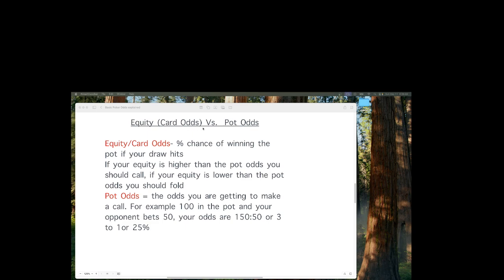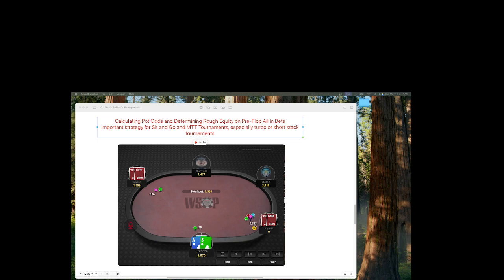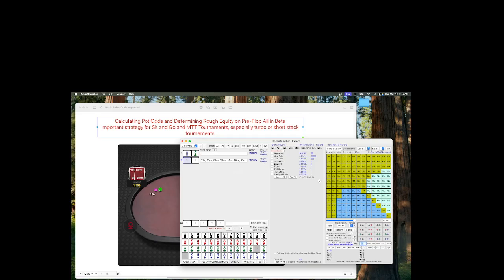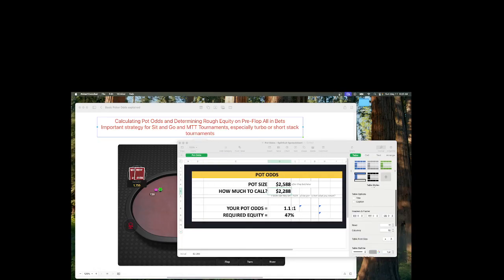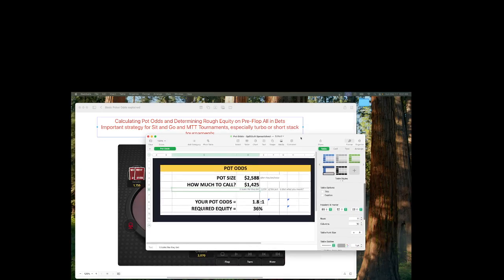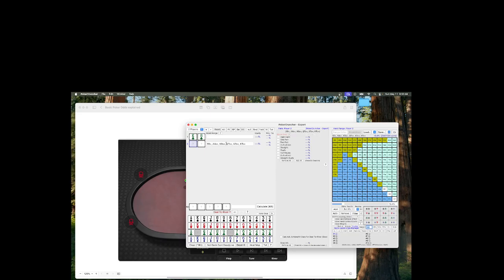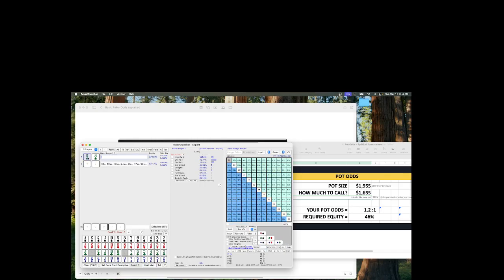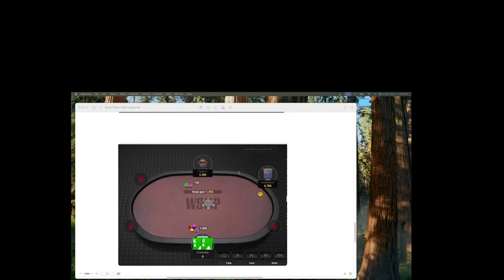Single Table Tournament How to Calculate Pot Odds and Equity for All In Scenarios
Yesterday on WSOP.com I played a series of Sit and Go tournaments while I was waiting for my usual schedule of Multi-Table tournaments to get started.  I took a couple of screen shots of basic scenarios I was in.

Poker Concept:  Loose Raise Good, Loose Call Bad
As much as possible you want to be the aggressor in the hand, especially in tournaments where the blinds are a big portion of your total stack.

I am new to the youtube/twitch poker streaming community and appreciate any support.

Also, thank you to @ThePokerBank /splitsuit.com for the odds calculating charts.